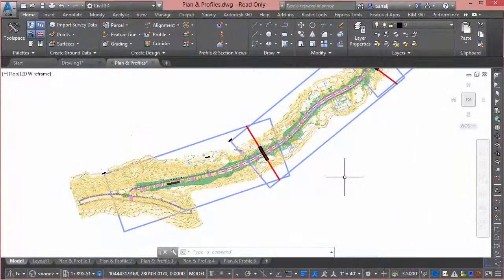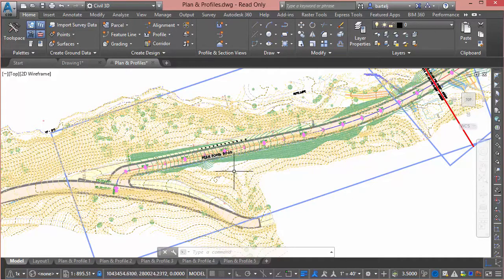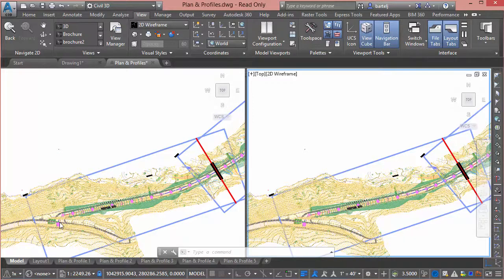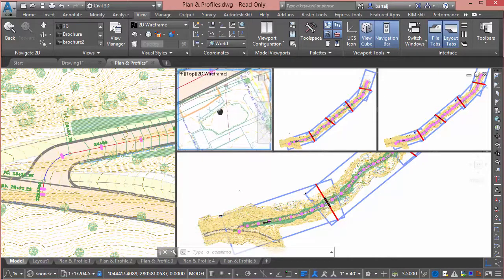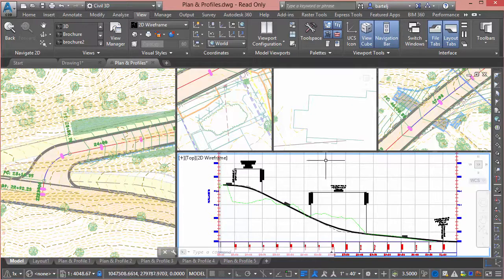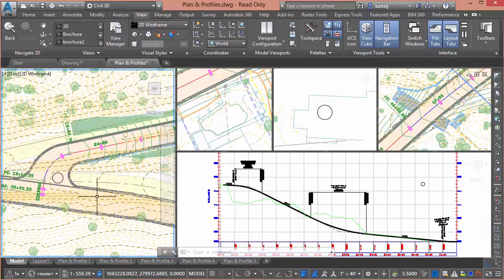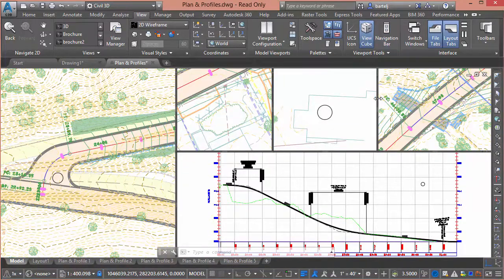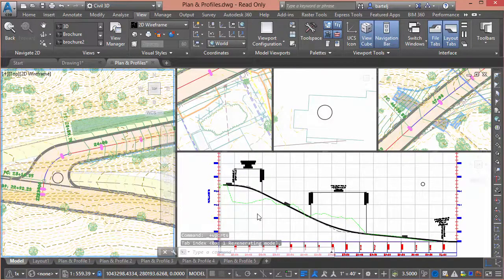Using VPORTS in AutoCAD Civil 3D to increase productivity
In this (5 min) video, I show how to use Modelspace Viewports in AutoCAD Civil 3D to more quickly work with a large model.  In short, using the VPORTS command you can split your display into multiple views with each one showing a different area of your model.  After doing so, you can quickly access different portions of your model without having to constantly Pan and Zoom.